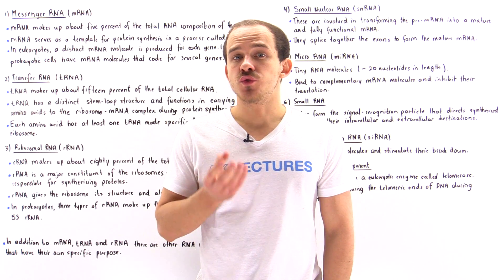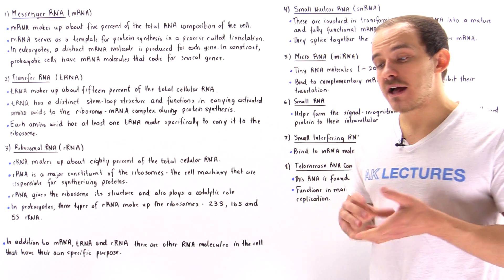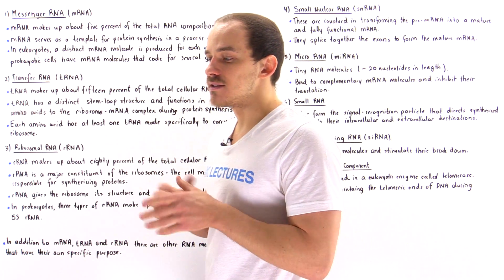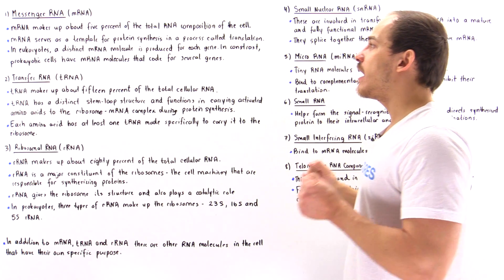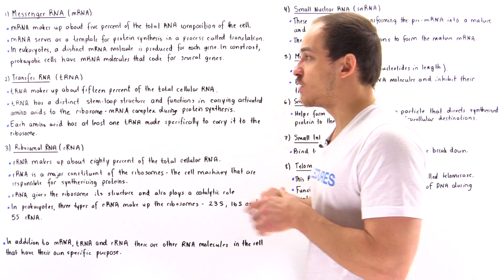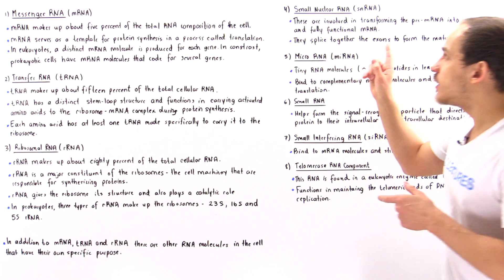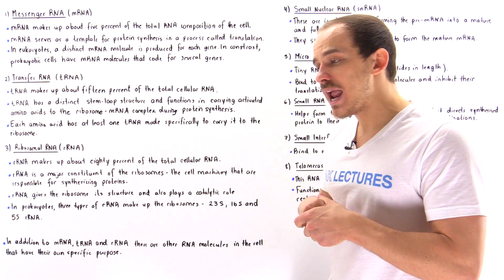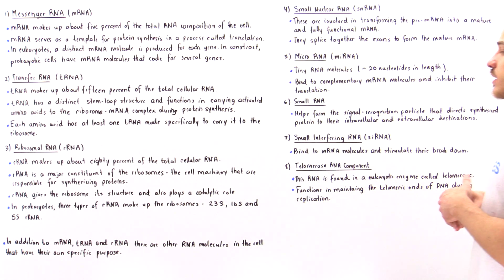Types of RNA